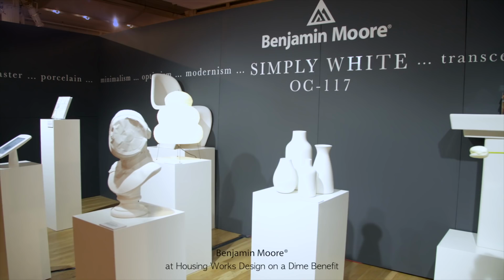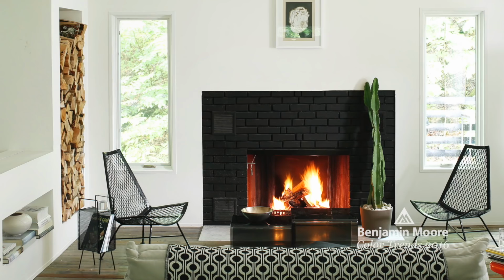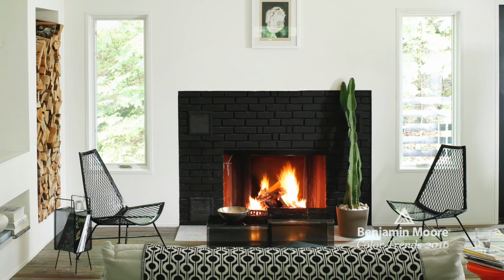Benjamin Moore Color Trends 2016 with Designer Patrick J Hamilton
‘Intentional White’ – Designer Patrick J. Hamilton discusses how he uses the color white in paint and décor specifically to achieve a room’s maximum potential.

View our Color of the Year 2016 Simply White OC-117